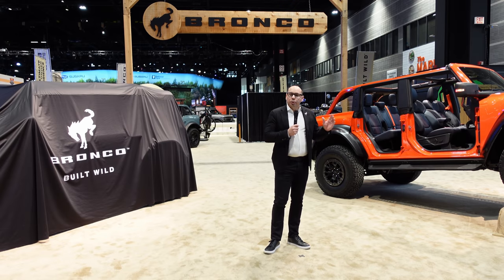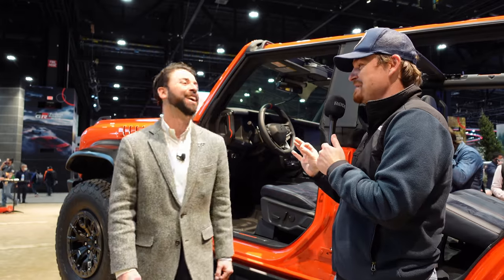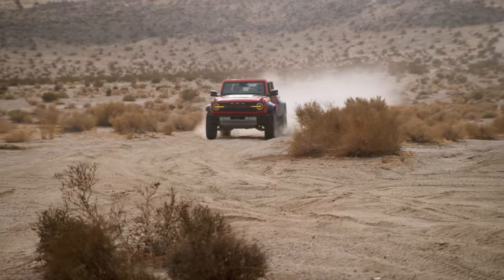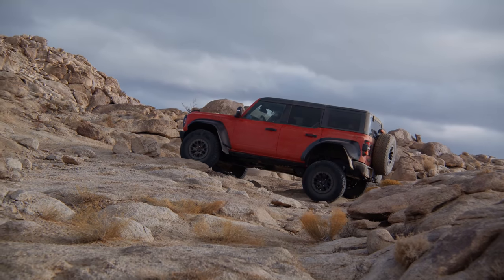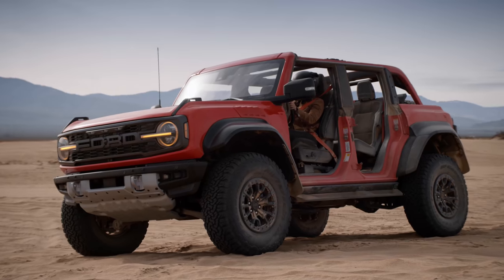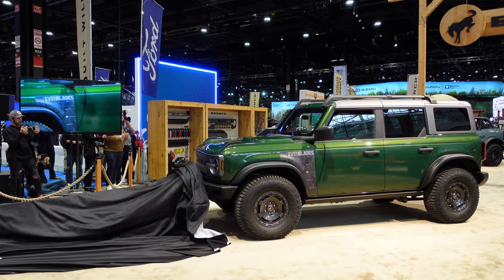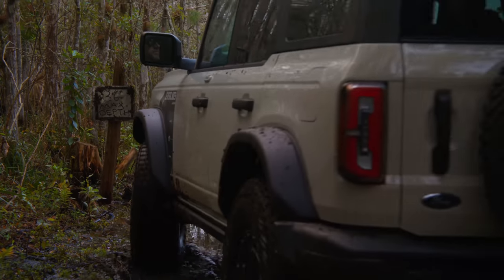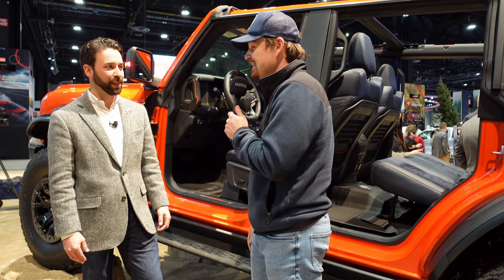We ask how YOU can get a Bronco Raptor or Bronco Everglades!!! We Interview the Brand Manager!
We get an opportunity to speak to the Ford Bronco Brand Manager about the ALL-NEW 2022 Bronco Raptor and Bronco Everglades!

Bronco Raptor Details:
* Designed and engineered by Ford Performance to be the world’s first Ultra4 Racing-inspired SUV
* Capable of highway-speed desert-dune conquering and Baja rock-crawling
* Bronco Raptor packs extreme Built Wild™ capability and durability
* Exclusive twin-turbo 3.0-liter EcoBoost® engine targeted to deliver more than 400 horsepower*
* Raptor HOSS 4.0 race-ready suspension system
* Fully boxed, high-strength steel frame
* Standard 37-inch all-terrain tires
* 9.8 inches wider than a base Bronco four-door
* More confident high-speed cornering
* Bronco Raptor epitomizes extreme Built Wild design with race-inspired features inside and out, accented by Raptor-family signature cues

Bronco Everglades Details:
* 2022 Model Year EXCLUSIVE
* ONLY available to current reservation holders
* Factory-installed snorkel
* Integrated 10,000-pound ZEON 10-S WARN® winch*
* Standard Sasquatch™ Package
* Class-exclusive** Ford-designed snorkel with quick-swap, reversible air vent helps optimize performance in extreme conditions such as dust, snow and water by raising the engine air intake
* Exclusively available for existing Bronco reservation holders, Bronco Everglades comes standard with a Ford Performance heavy-duty modular front bumper with WARN winch and the Bronco Sasquatch Package

What are your thoughts on these two new options from the Ford Bronco team? Both look to be highly collectible items as well. Which do you want and why?